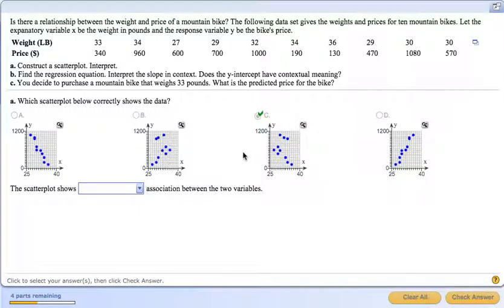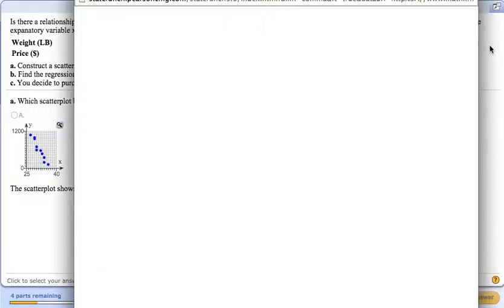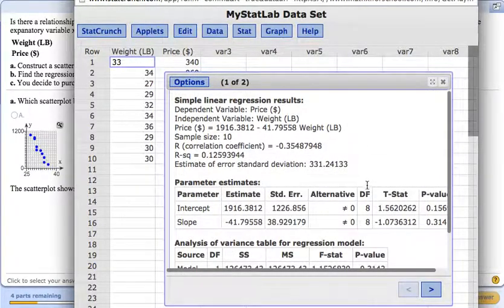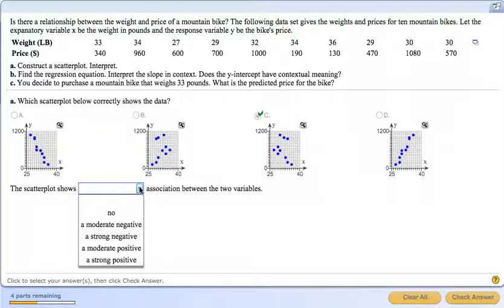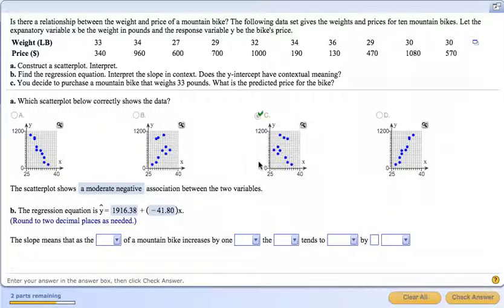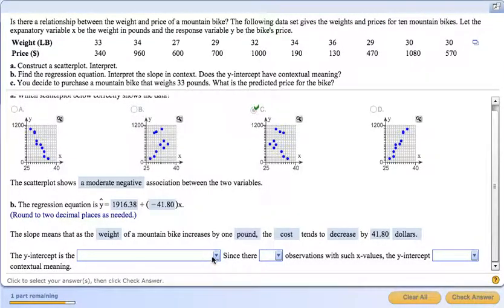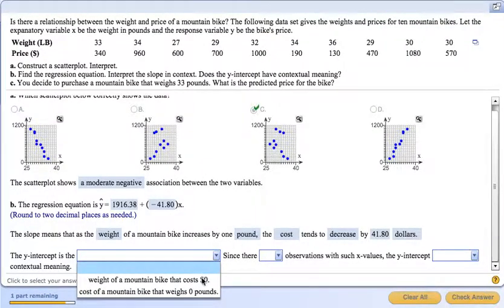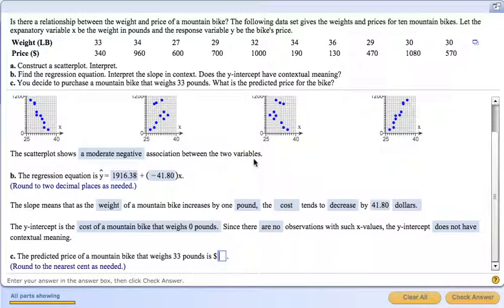StatCrunch on linear regression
using statcrunch with mathxl for linear regression equations